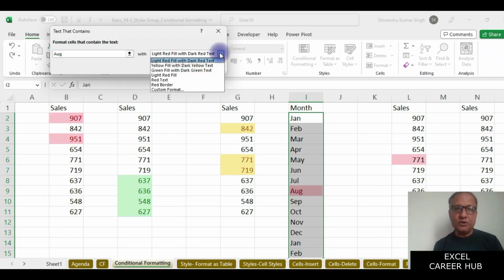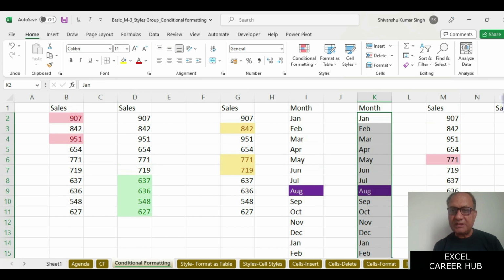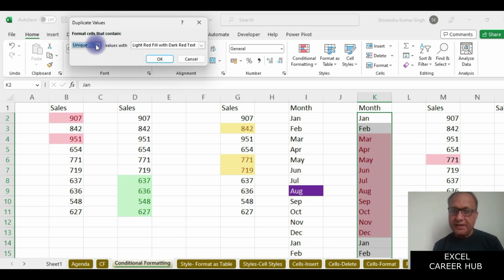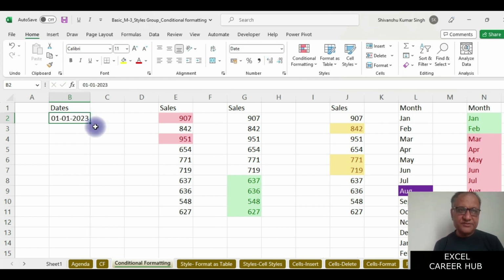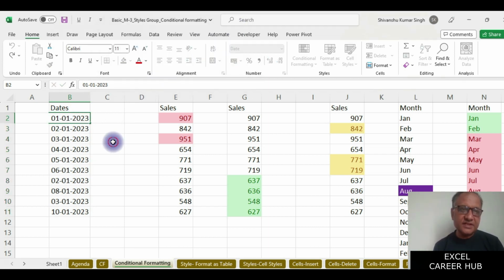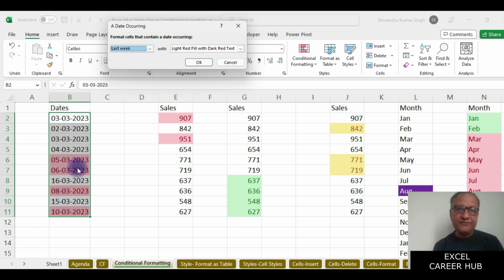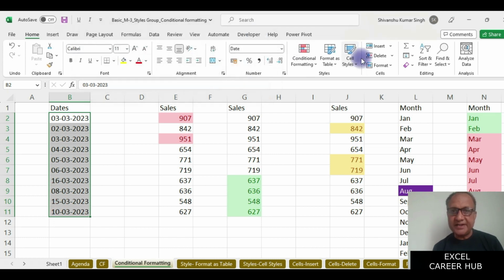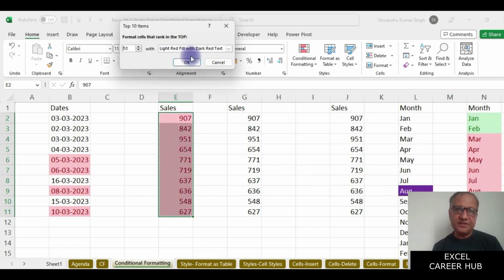Basic Excel | Conditional Formatting in Excel - 2 | Series - 11 | @Microsoft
Conditional formatting in Excel is a feature that allows users to automatically format cells based on specific criteria or rules. This enhances data visualization by applying different colors, fonts, and styles to cells to highlight important information or trends. Users can set conditions such as value ranges, text contents, dates, and more to trigger formatting changes. This feature simplifies data analysis and presentation, making it easier to identify patterns and outliers within a spreadsheet.

Basic Excel | Conditional Formatting in Excel | Series - 10 | @Microsoft